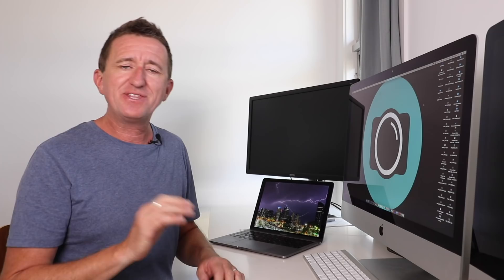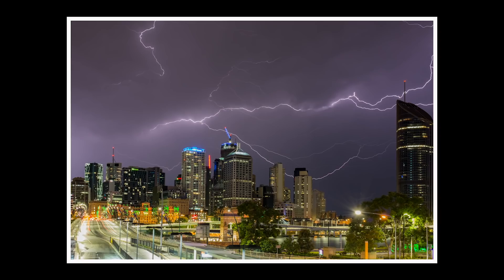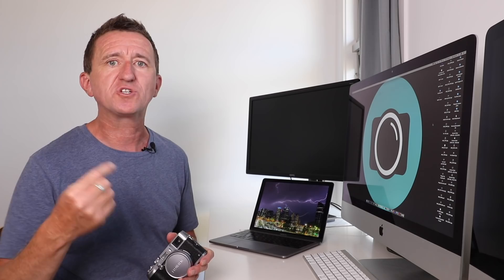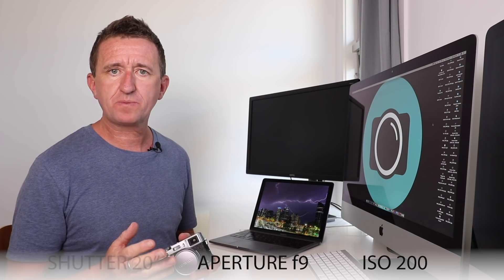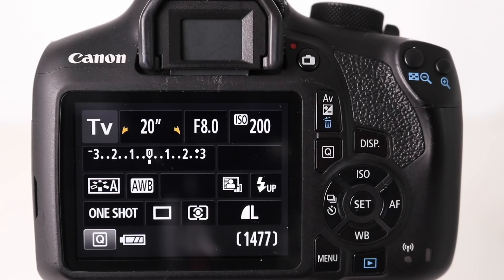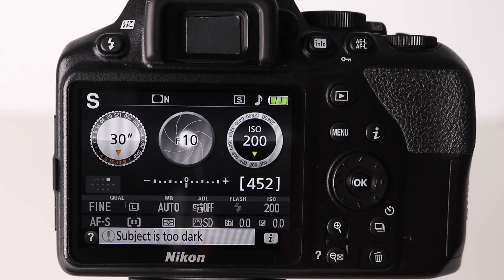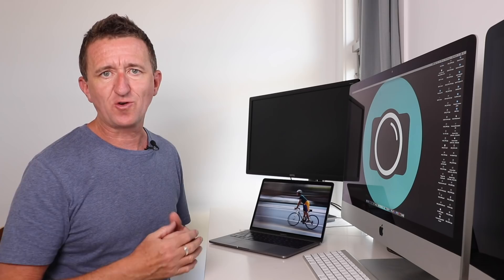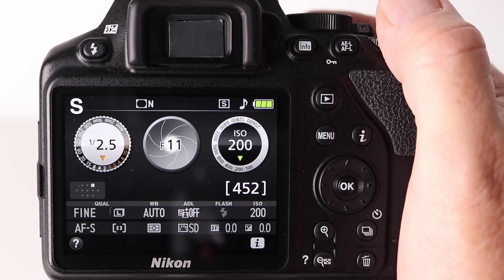Camera Settings I Use - 7 example images & settings explained (Nikon & Canon cameras featured)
I share the camera settings for a selection of images and show you how to set them on Nikon & Canon DSLR's

About this video : In this video I want to share with you the camera settings (shutter, aperture and ISO) that I used when taking seven images. I've included some landscape shots as well as sports/action shots and even an image of lightning. I hope you enjoy the video and find it useful and informative